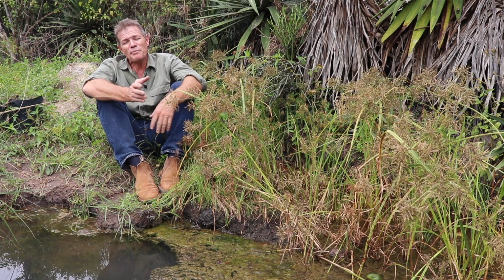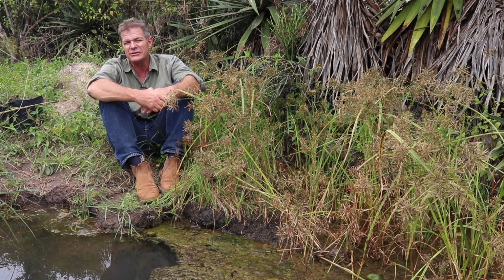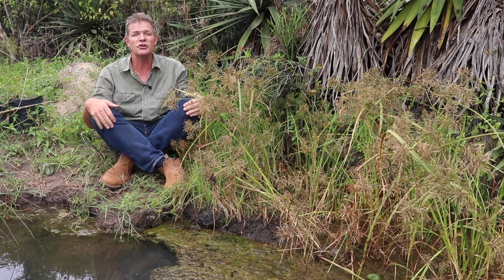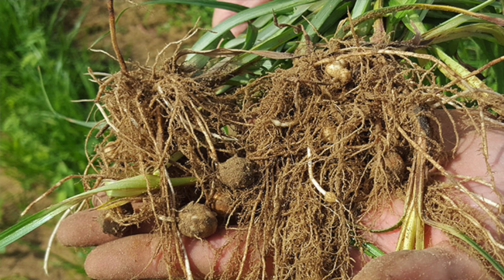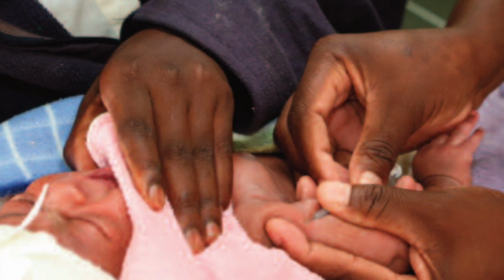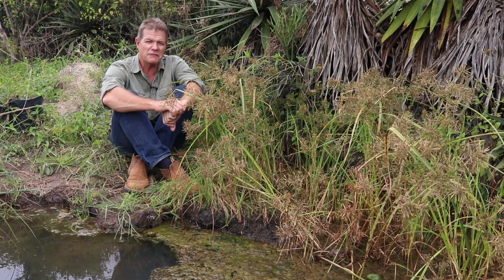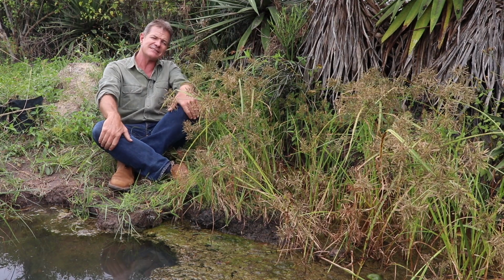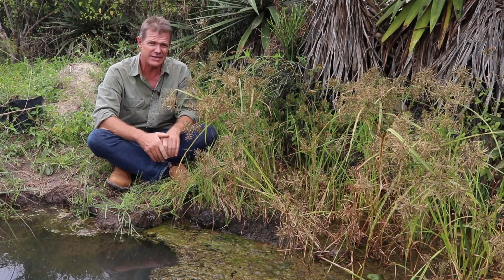African Crops For the Future E06: Pfende/Inqodi/Tiger Nut (Cyperus esculentus)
It's weird how there are plants we see almost every day but know next to nothing about. We even have a name for this - we call these unrecognised plants "Cinderella species". One especially common but underutilised plant in Africa is Cyperus esculentus, the yellow nutsedge, aka the Tiger Nut. What's so special about this grass? Why is a grass called a "nut"? And when was the last time anyone saw a tiger in Africa?! To find out more, Gus (the African Plant Hunter) waded into a vegetable garden in north-eastern Zimbabwe for a closer look at this enigmatic and highly nutritious edible plant.